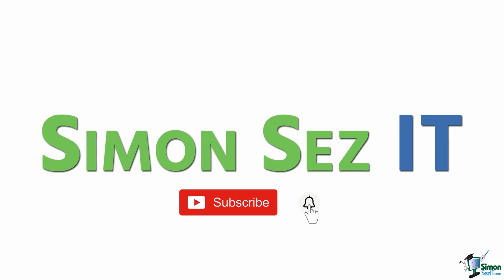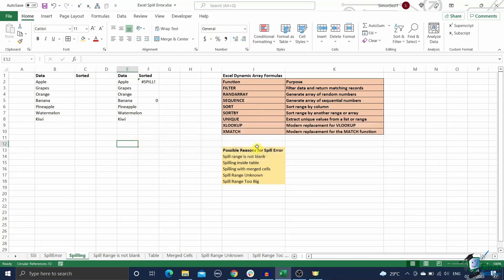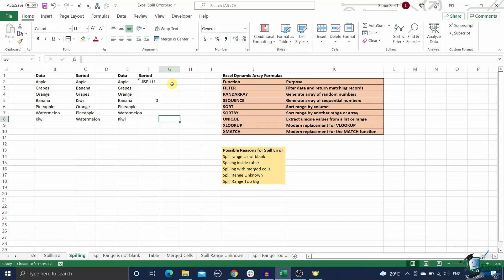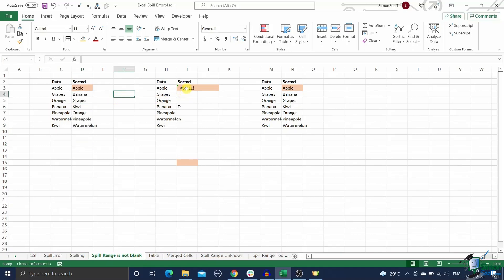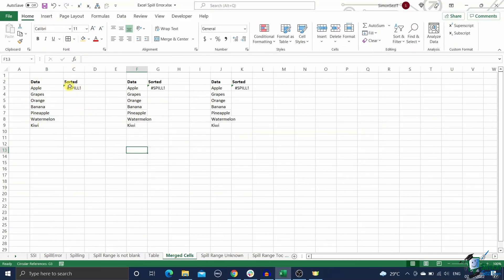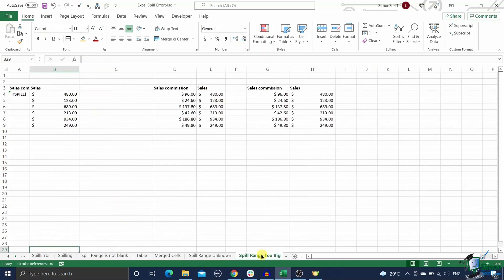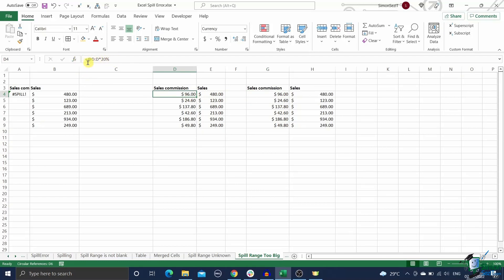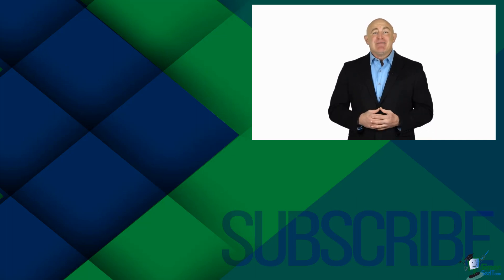How to Fix the Spill Errors in Excel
In this quick Microsoft Excel training tutorial video, learn how to fix spill errors in Excel. We'll discuss what this error means, what causes it, and how to troubleshoot a spill error in Excel.

✅ To see the full blog article that this video came from, go here: ➡️